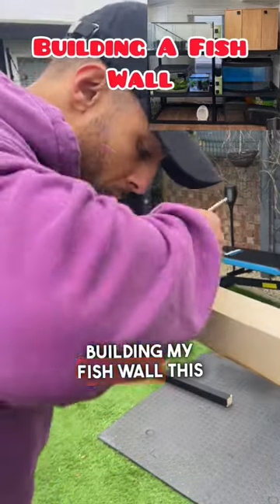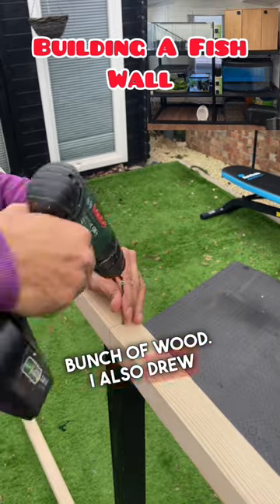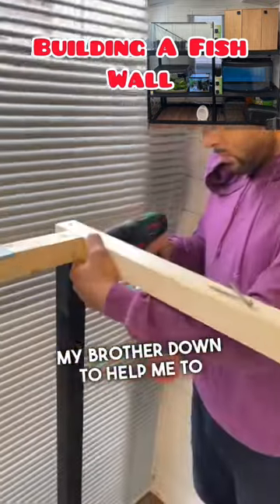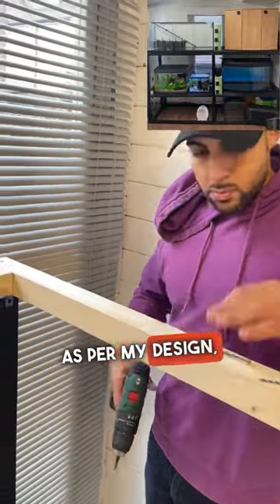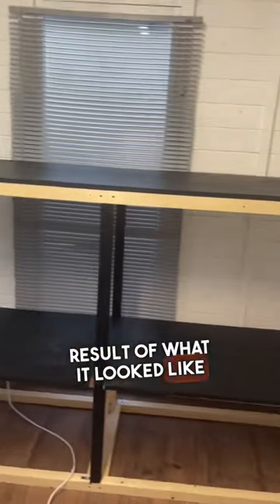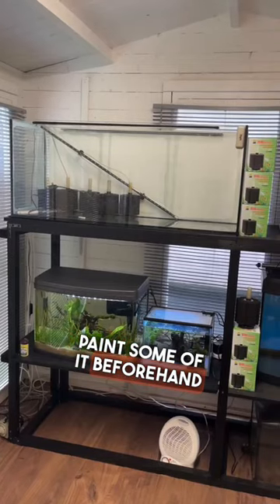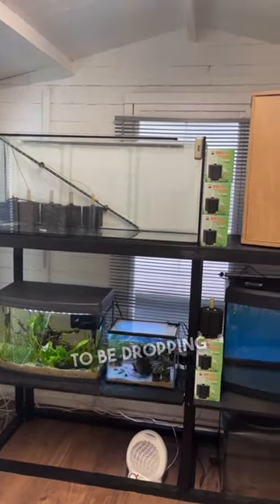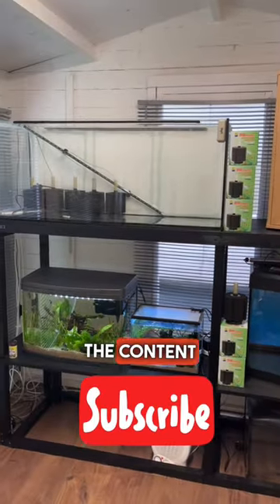Building A Fish Wall